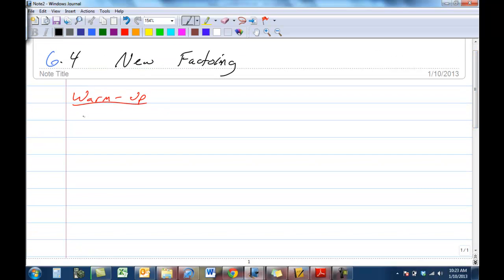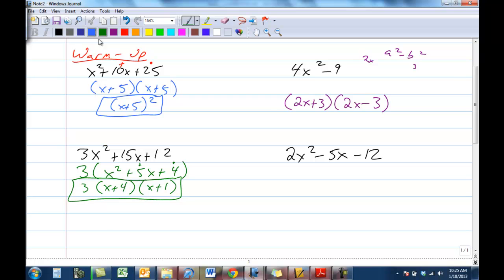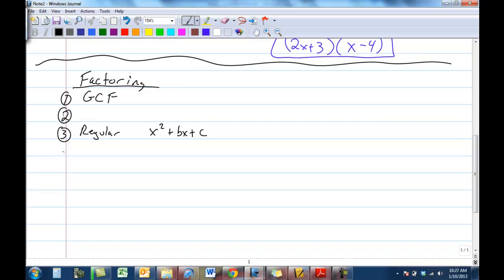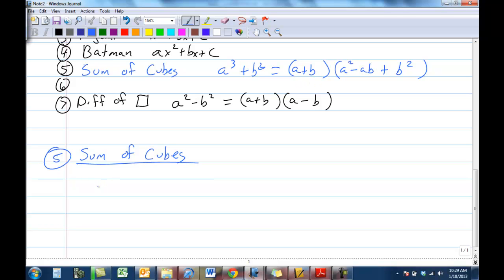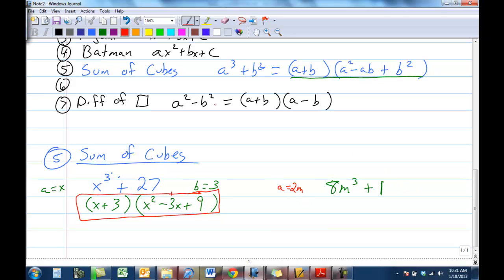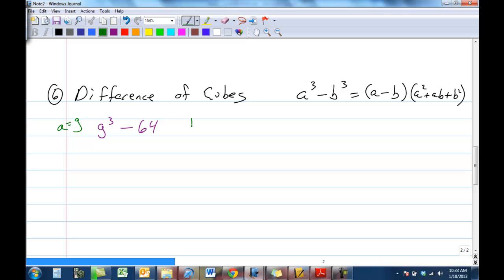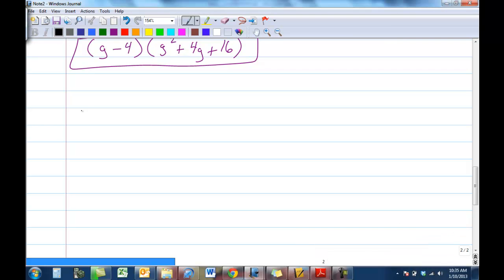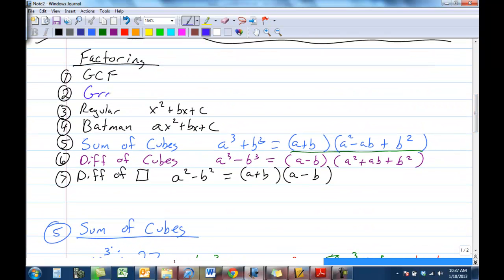Factoring Extravaganza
More factoring